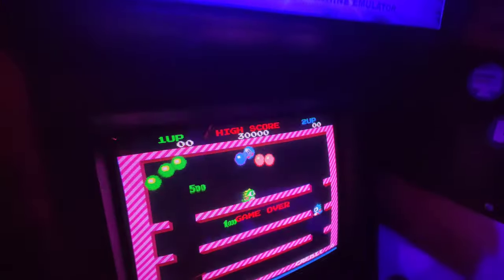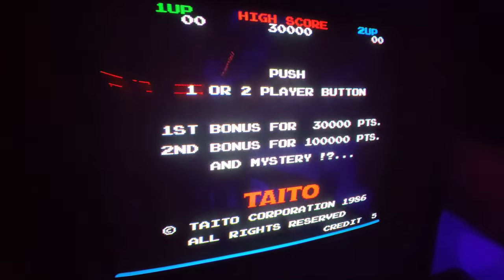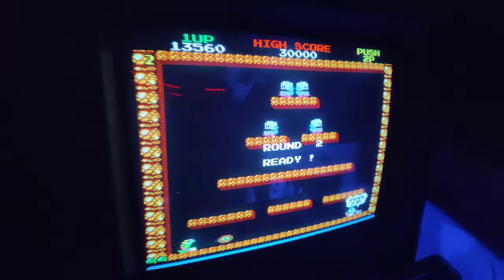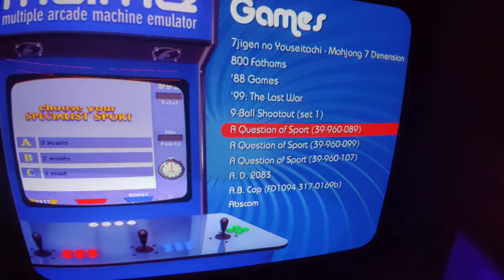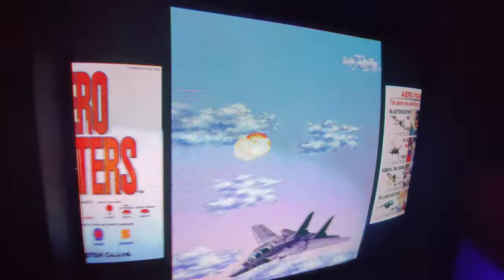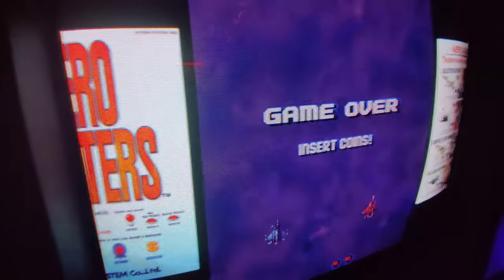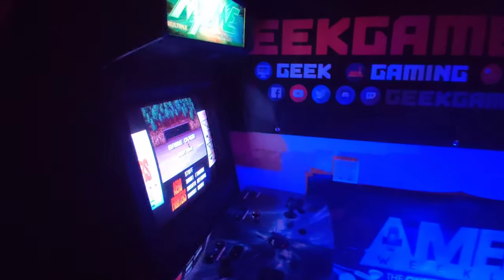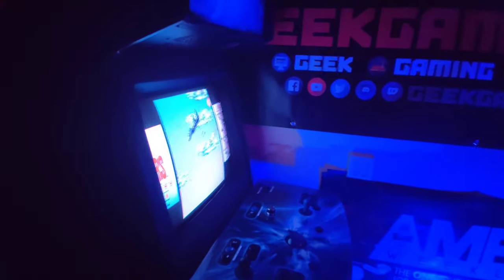Multisync CRT Monitor with MAME - TRUE AUTHENTIC EXPERIENCE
Note: The video gives a rotating sync effect.  This does not happen in person - only on video.  This is due to the different sync rate.

Using a WG9400 Multisync Monitor and rebuilding the PC from the ground up!. New Windows 10 install that can possibly run bigger and more modern arcade games, all running at the correct refresh rate and native resolution!

Any suggestions on games I should try to run?  Would love to review and discover new games!